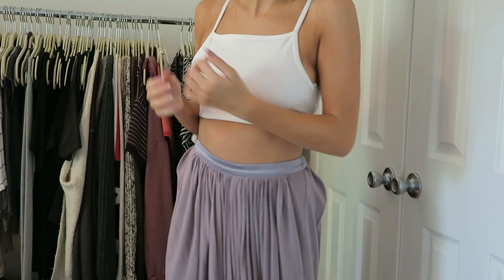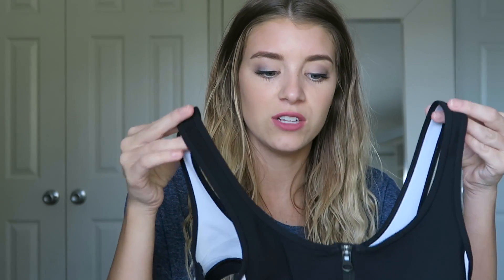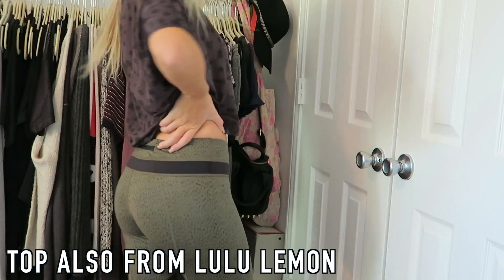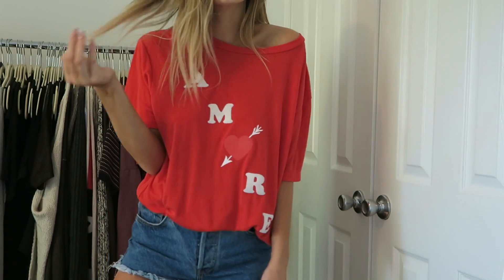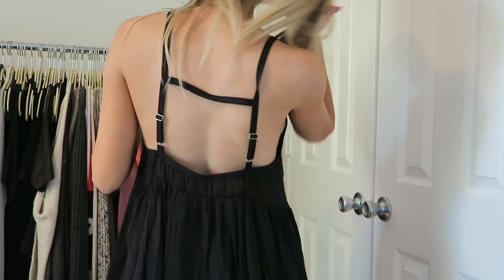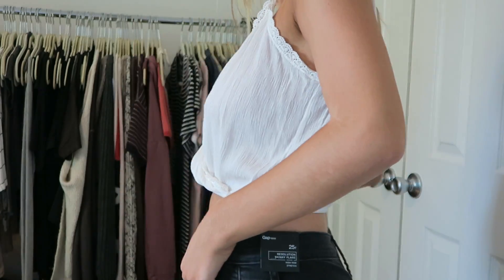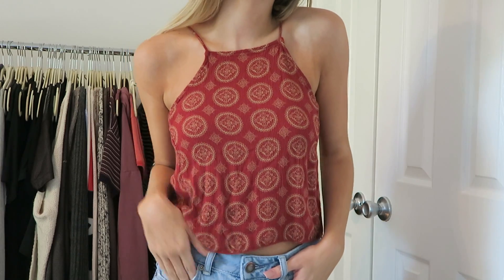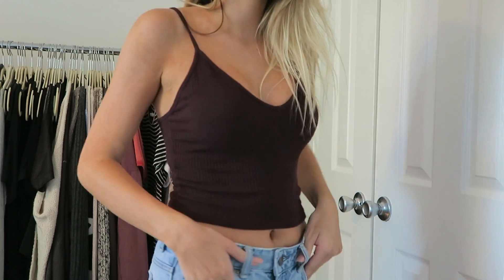COLLECTIVE TRY ON HAUL ( UO, BRANDY MELVILLE, & MORE ) | Keaton Milburn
CANT BELIEVE I HIT 200K SUBSCRIBERS. you are all so awesome i cant wait to hit 200k more!!

hope you liked the way i did this haul, i did it a bit different making it try on bc i never do those xx

anyway have a good day AAAAAAAAANNNDD comment if u are going to beautycon NY!